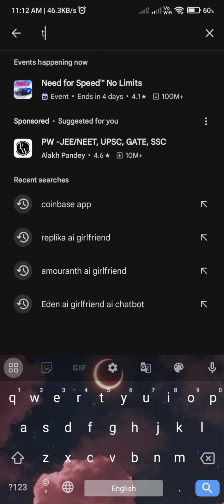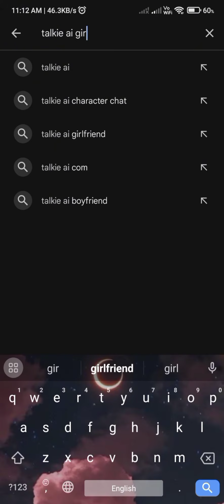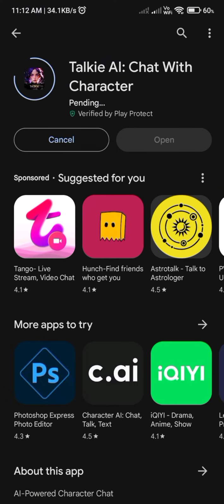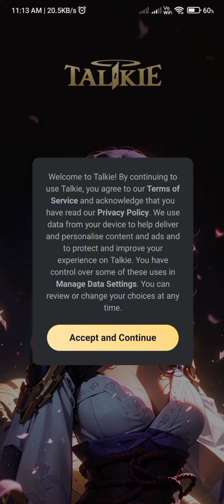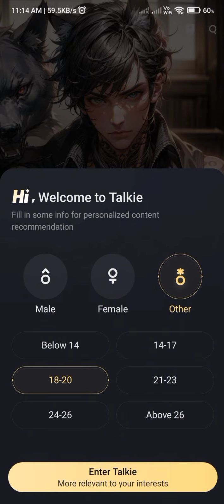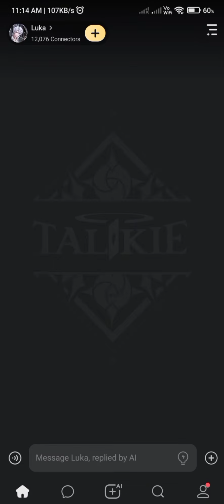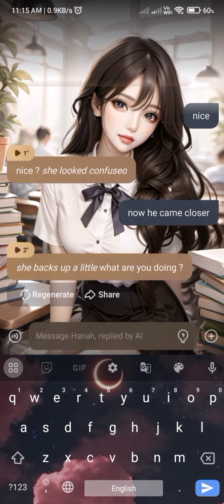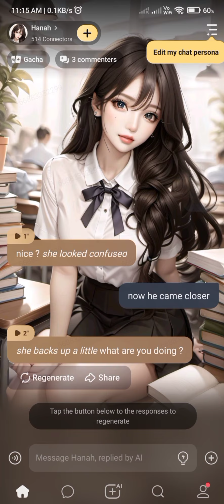How to Use Talkie AI Girlfriend App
In this video I will show you exactly How to Use Talkie AI Girlfriend App